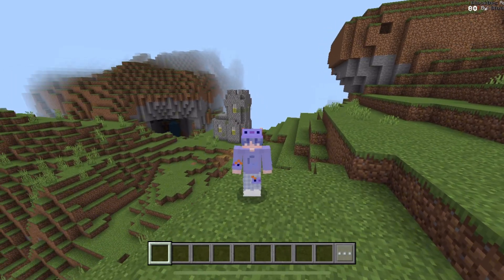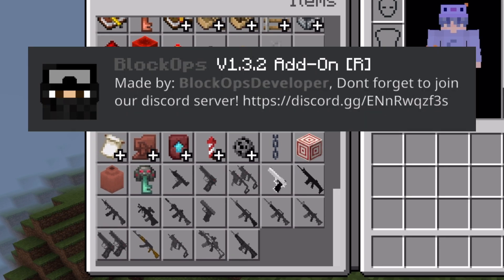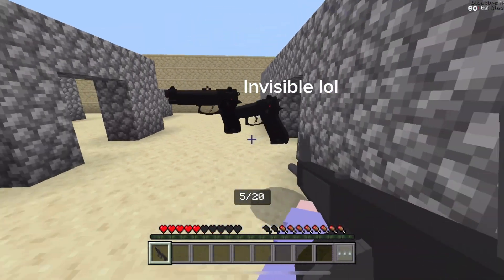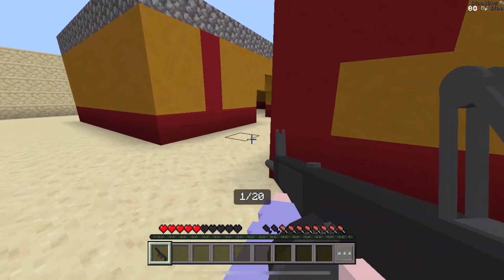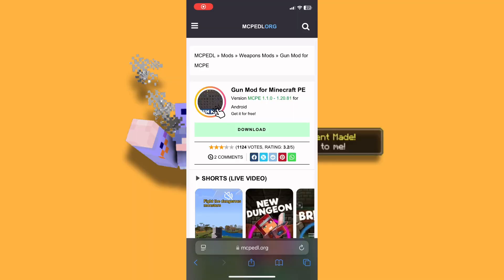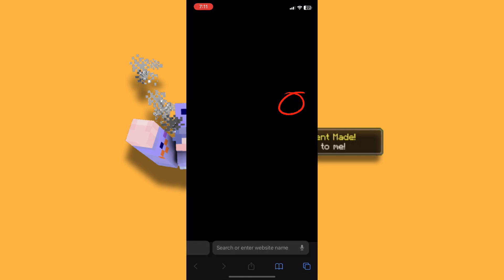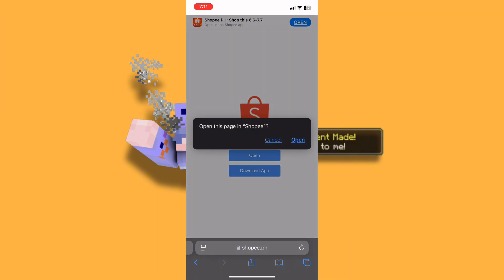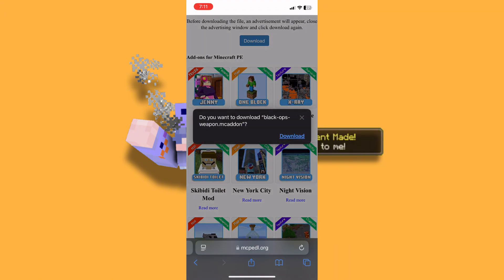GUNS IN MINECRAFT?!!? BlockOps Add-on (I can finally kill those annoying villagers :3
My thumbnails is inspired by my favorite minecraft youtuber: Fundy

In this video, we discovered a mod that can satisfy your anger(jk). Introducing Block Ops Add-on by: BlockOpsDeveloper

Backround music: Explorer
Explorer • T-SQUARE
Gravity
• 1998 Sony Music Labels Inc.
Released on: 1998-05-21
Composer, Lyricist: M. Sutch